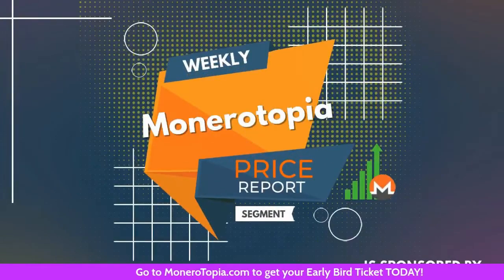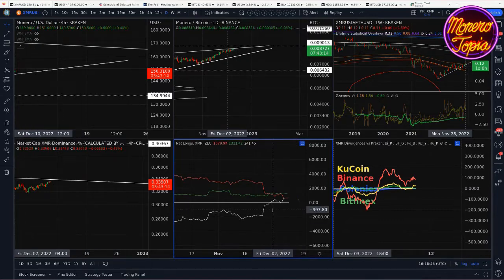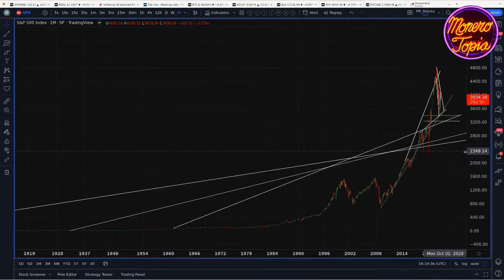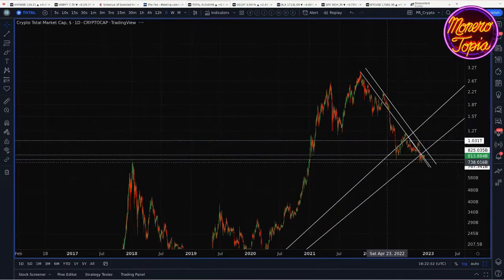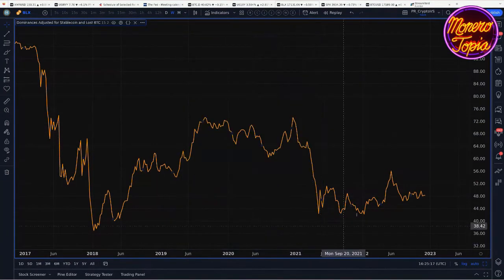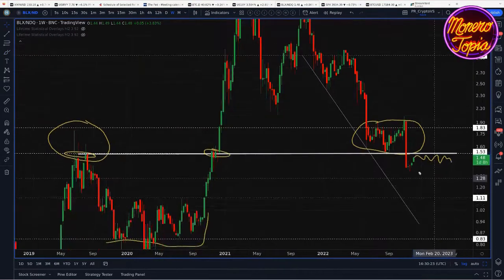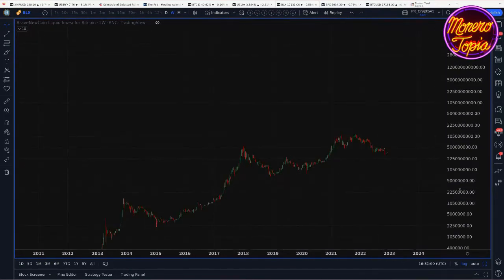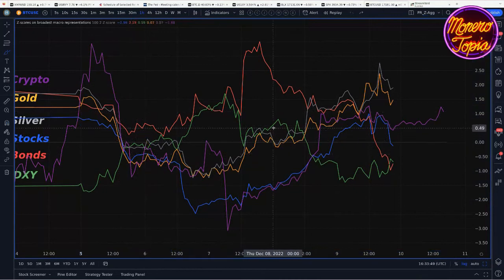Crypto Performance VS the Stock Market - Monerotopia XMR Weekly Price Report Epi #95 (Dec 10, 22)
Price Report w/bawdyanarchist - Monerotopia XMR Weekly Price Report Epi #95 (Dec 10, 22)